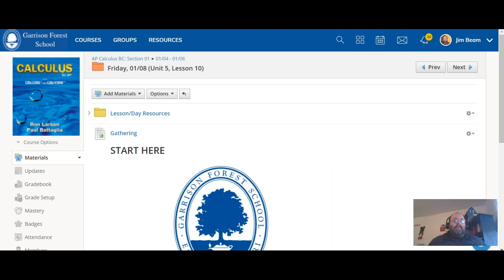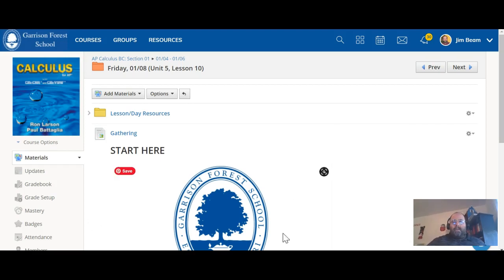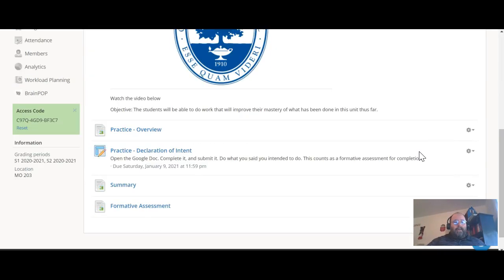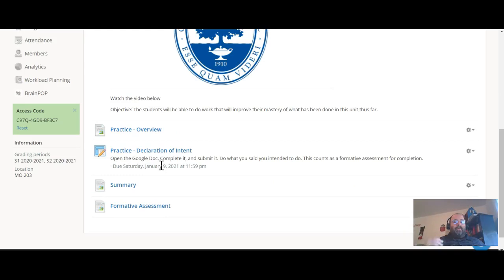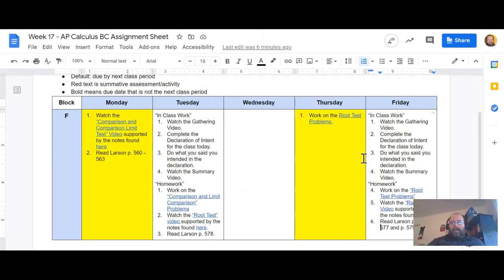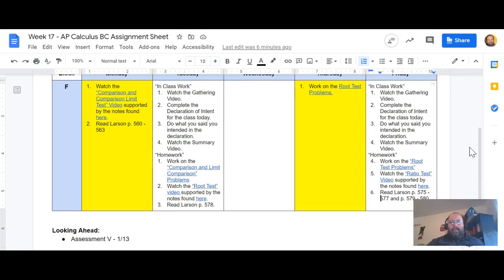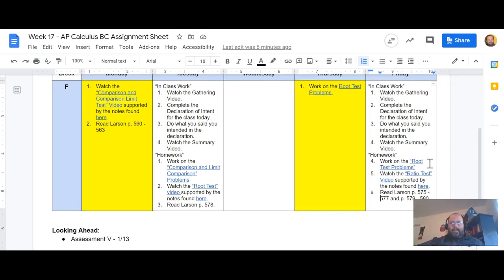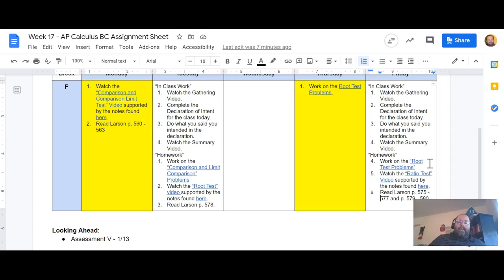BCCalc - Unit 5 - Lesson 11 - Summary